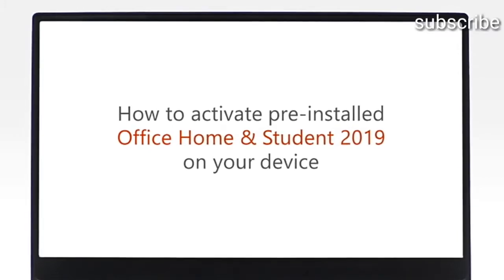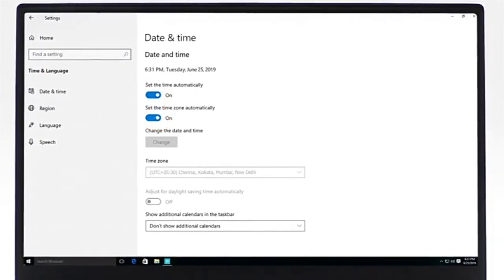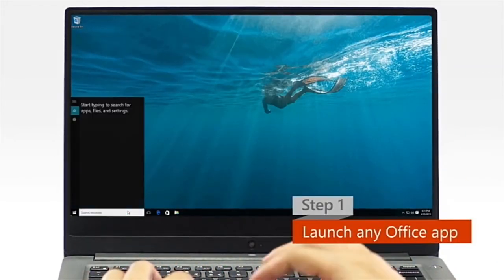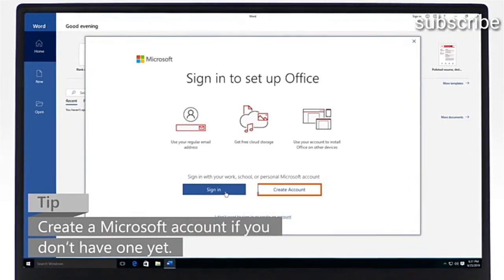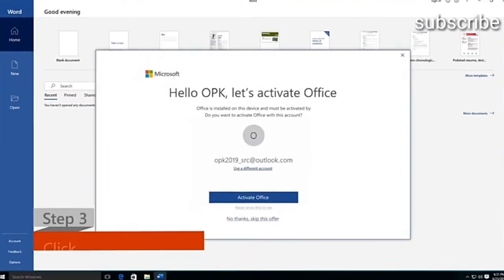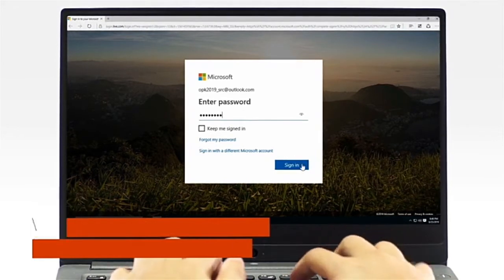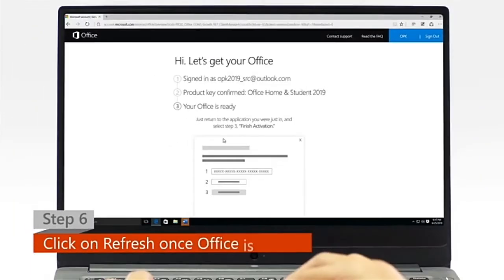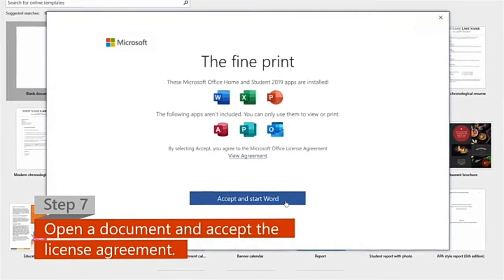Lenovo Ideapad S340 8th Gen Intel core I5 14 inch FHD Thin and Light Laptop (8GB RAM/512GB SSD/Win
Processor: 8th Generation Core Intel I5-8265U processor, 1.6 Ghz base speed, 3.9 Ghz max speed, 4 cores, 6Mb Smart CacheOperating System: Pre-loaded Windows 10 Home with lifetime validityDisplay: 14-inch screen with (1920X1080) full HD display | Anti Glare technologyMemory and Storage: 8 GB RAM | Storage: 512 GB SSDDesign and battery: Thin and light Laptop| 180 Degree Hinge| Laptop weight 1.55kg | Battery Life: Upto 8 hours as per MobileMarkThis genuine Lenovo Laptop comes with 1 year onsite domestic warranty from Lenovo covering manufacturing defects and not covering physical damage. For more details, see Warranty sectionPre-Installed Software: Microsoft Office Home and Student 2019 | Inside the box: Laptop, Charger, User ManualPorts & CD drive: 2 USB 3.0 | 1 Type C (USB 3.0) | 1 HDMI 2.0 | 4-in-1 card reader (SD,SDHC,SDXC,MMC) | Combo audio and microphone jack | Without DVD-drive | Without LAN port